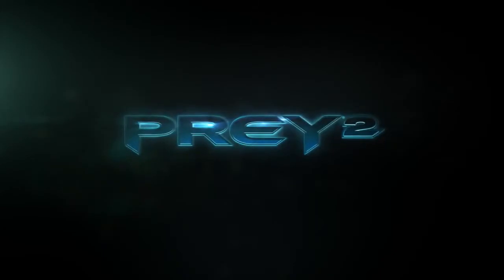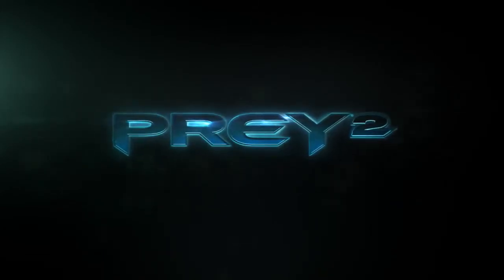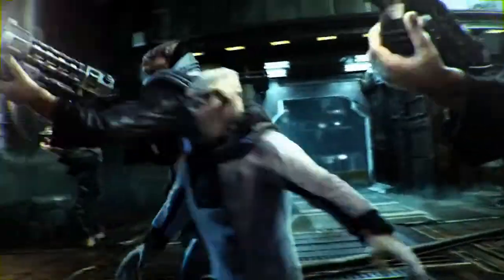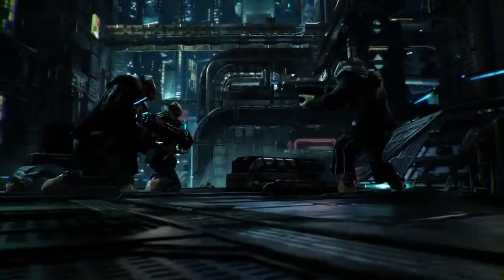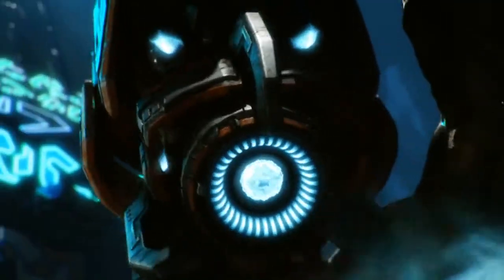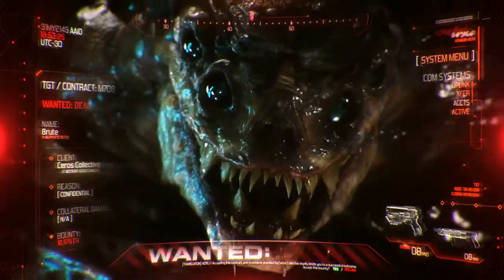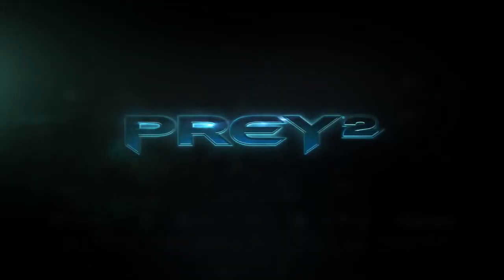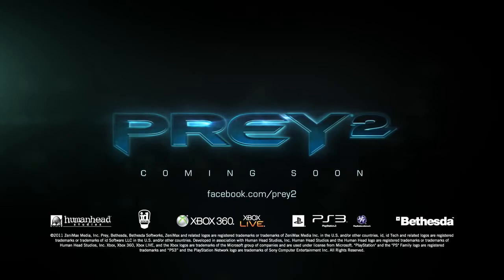Prey 2 (Bethesda) [Commented Trailer - Part 3] - PS3,X360,PC